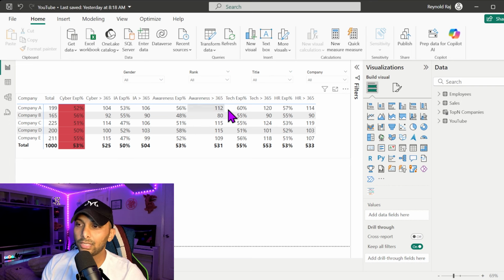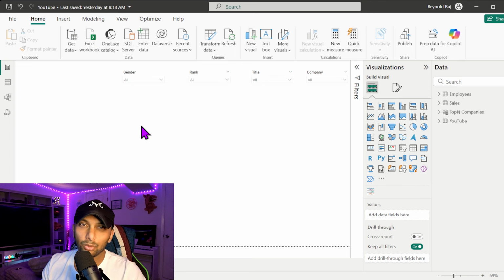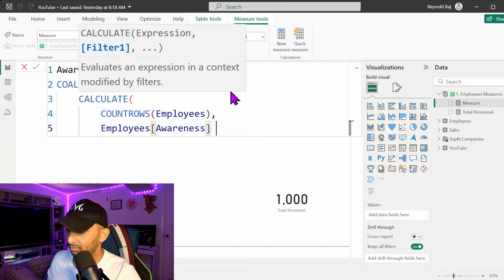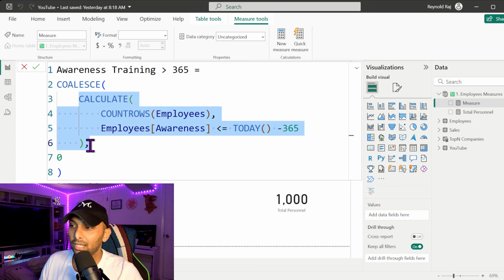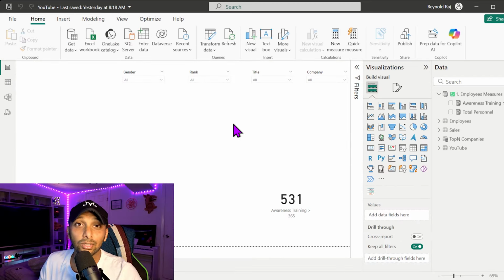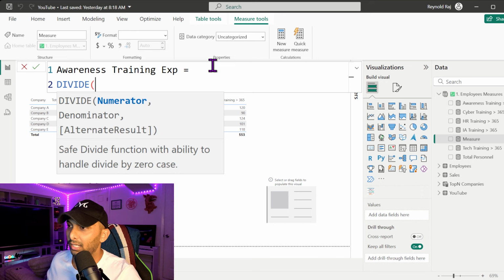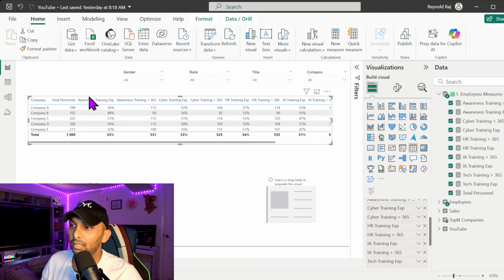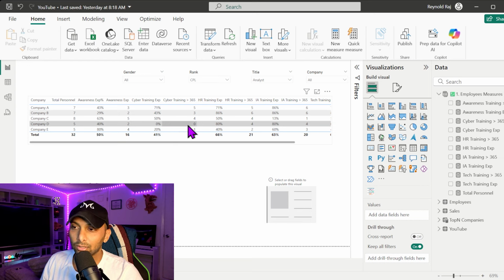Are You Using the RIGHT Metrics to Evaluate Employee Success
This video provides a method to clearly display all your key performance indicators and training metrics in one table. See how to combine company personnel with the training stats. It's an effective way to visualize your business metrics!

📊 In This Video:
• Build simple DAX metrics for training dashboards
• Handle blanks using COALESCE
• Avoid division errors with DIVIDE
• How this leads into ranking logic later

✅ Smart metrics = trusted visuals.